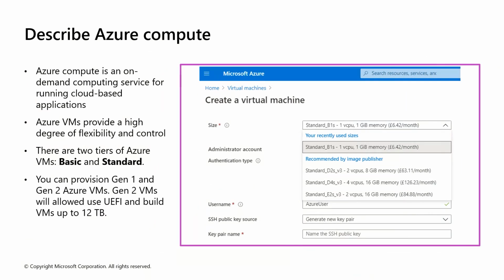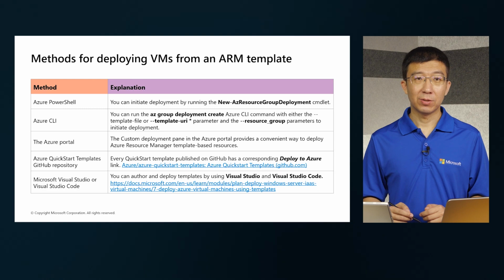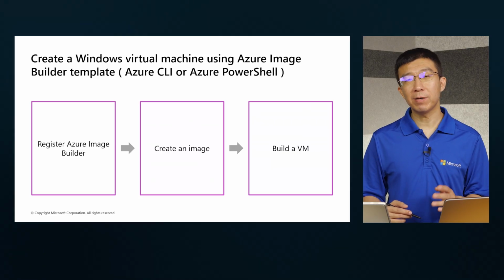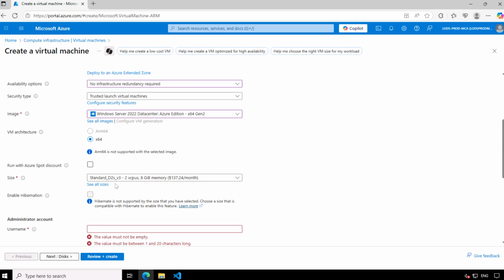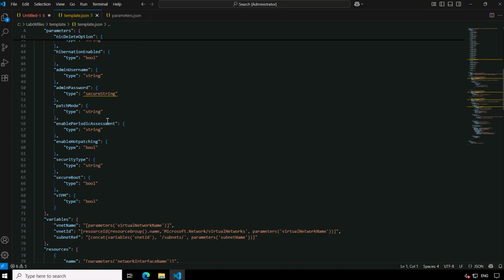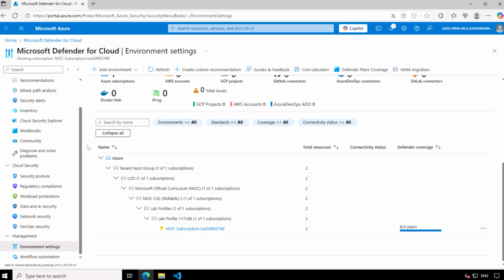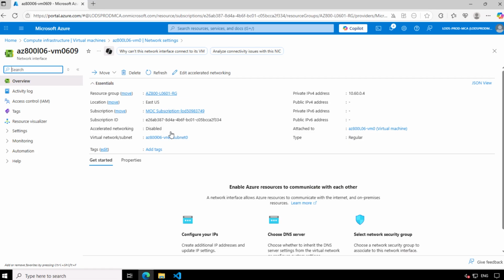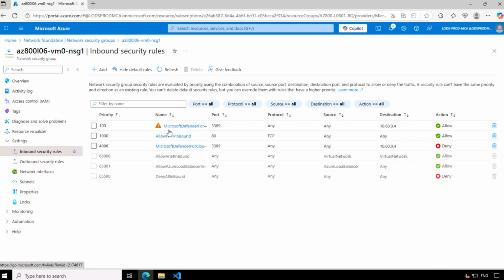Deploy and configure Azure VMs AZ-800 | Episode 7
Organizations often need to deploy and manage Windows Server virtual machines in Azure with speed, consistency, and robust security controls. In this video, Brian introduces practical approaches for planning, customizing, and automating Azure VM deployments to help you optimize and secure your cloud infrastructure.
You will learn:
1. Plan and deploy Windows Server IaaS virtual machines
2. Customize Windows Server IaaS virtual machine images
3. Automate the configuration of Windows Server IaaS virtual machines
4. Lab – Deploying and configuring Windows Server on Azure VMs

Chapters:
00:00 Video introduction
00:50 Plan and deploy Windows Server IaaS virtual machines
08:19 Customize Windows Server IaaS virtual machine images
13:58 Automate the configuration of Windows Server IaaS virtual machines
18:11 Lab 06 – Deploying and configuring Windows Server on Azure VMs